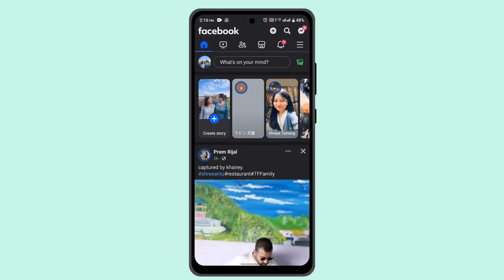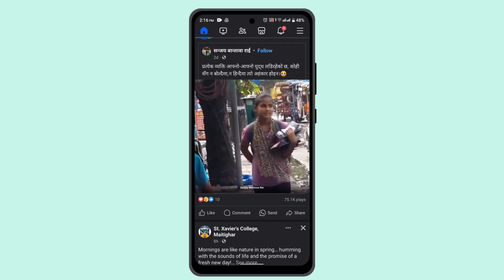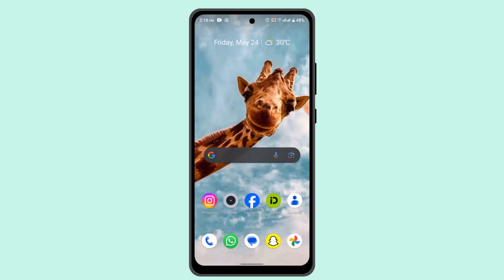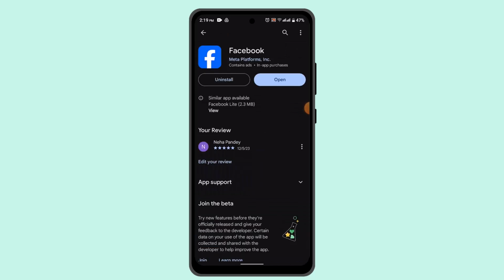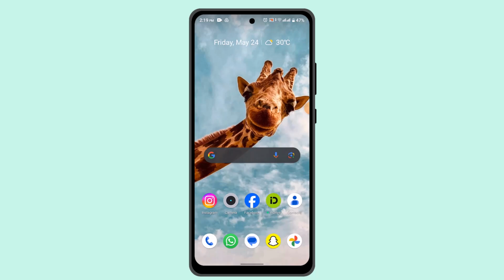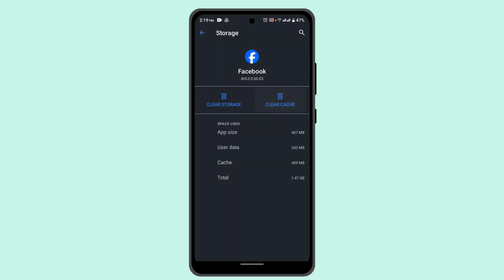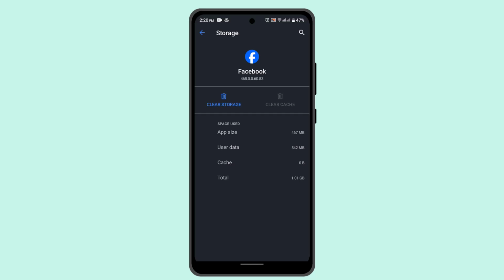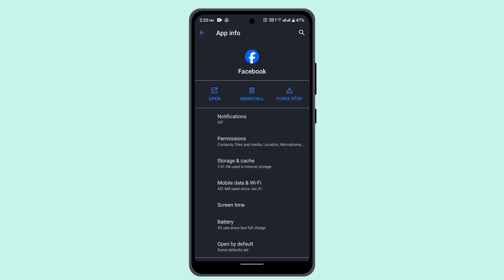How To Fix Facebook Comment Will Appear When Online - Full Guide !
This Video Is based on How you can Fix Facebook Comment Will Appear When Online.

Chapters / Timestamps
0:00 Introd
0:18 Fix Facebook Comment Will Appear When Online
1:16 Outro